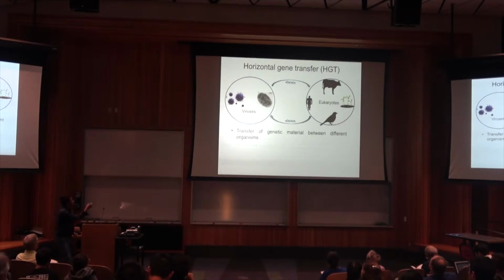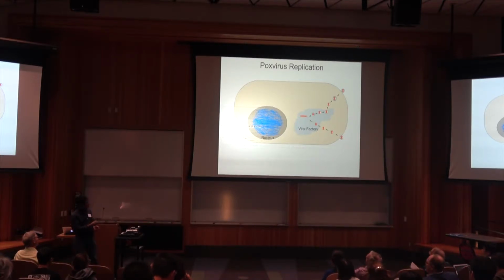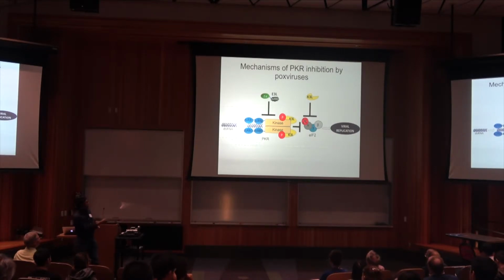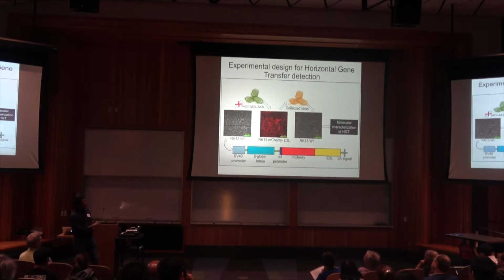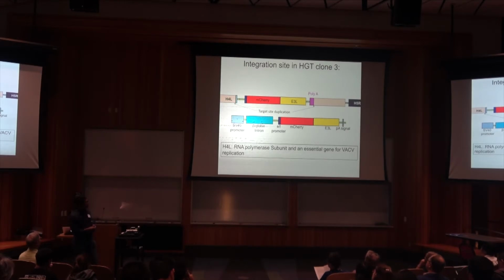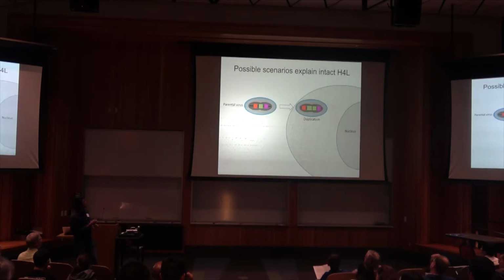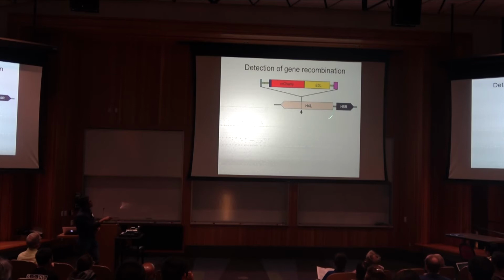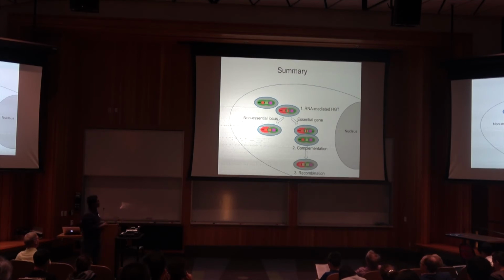[4] BayViro 9th Symposium - Mohammad Julhasur Rahman